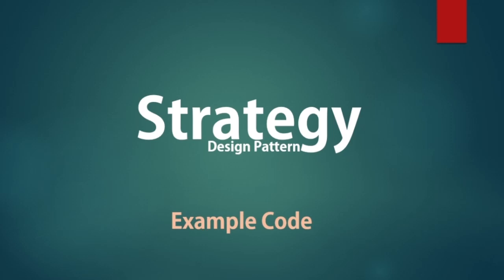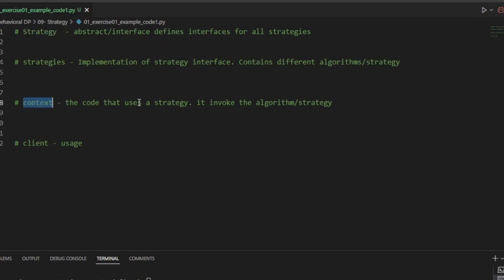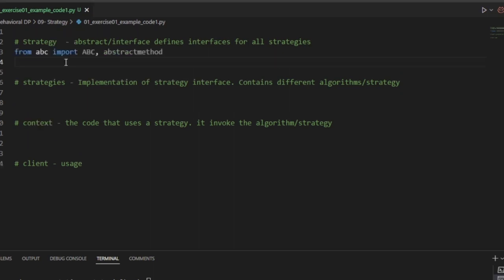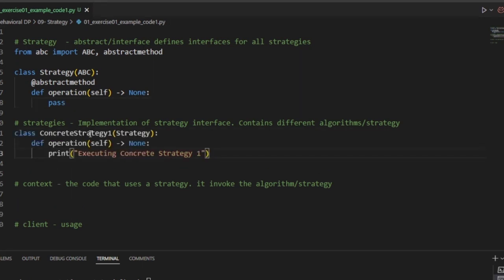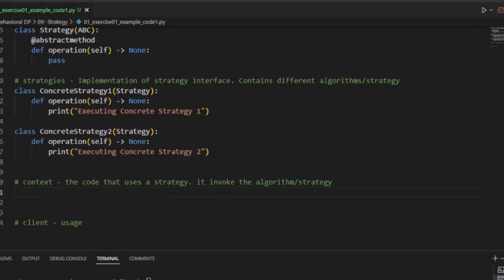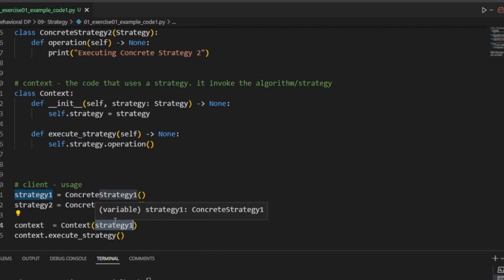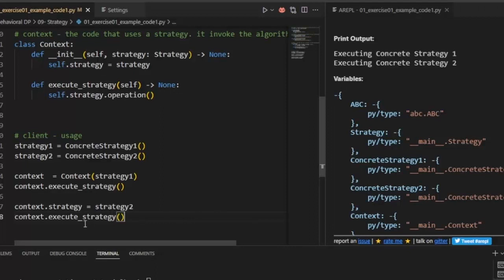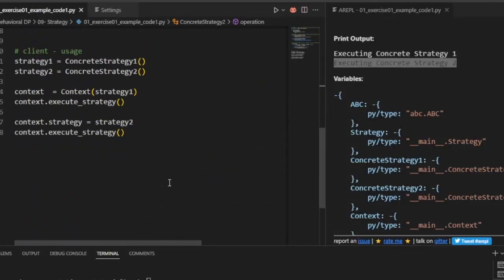STRATEGY Design Pattern (with sample code implementation)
Strategy design pattern in a Behavioral design pattern. Video explain the pattern and its usefulness and then uses the pattern to build a sample illustration of how it is used.